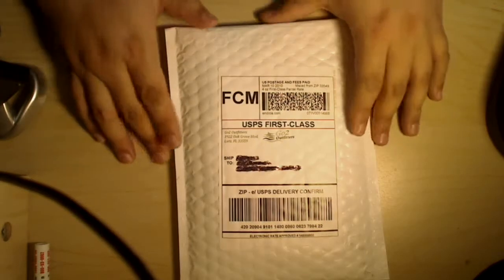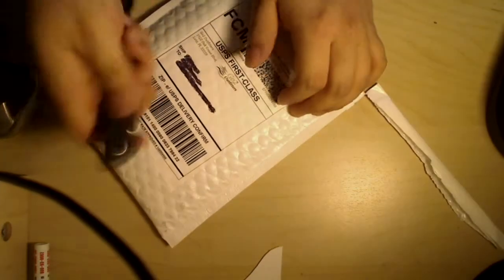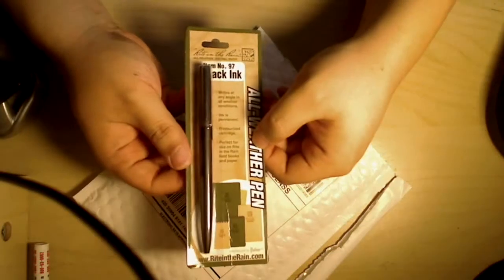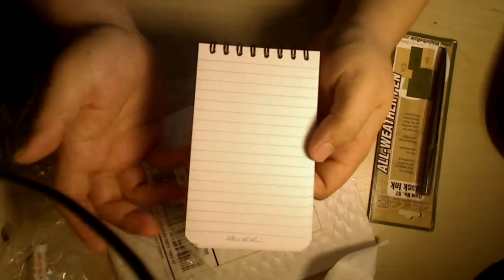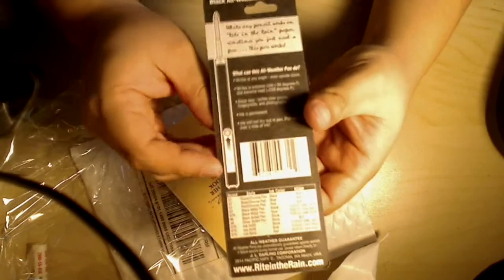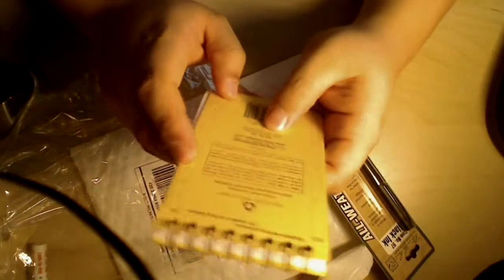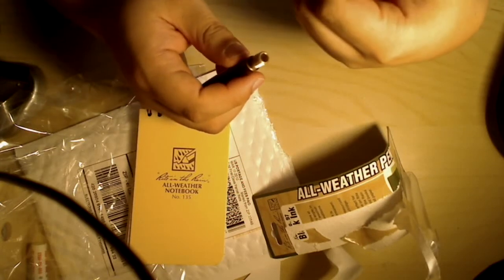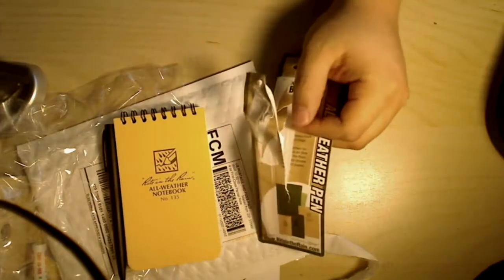Rite in the rain pad and pen unboxing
quick look at rite in the rain pen and pad